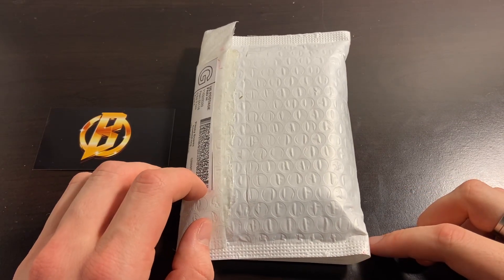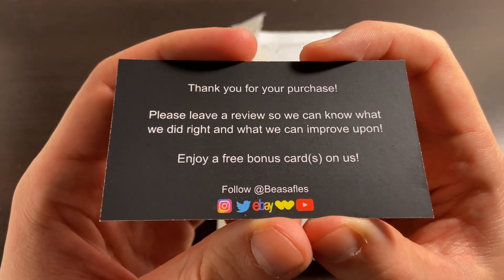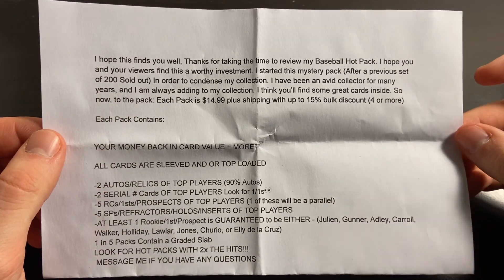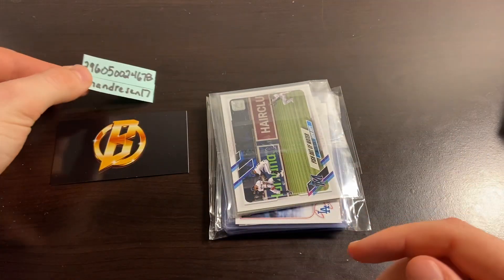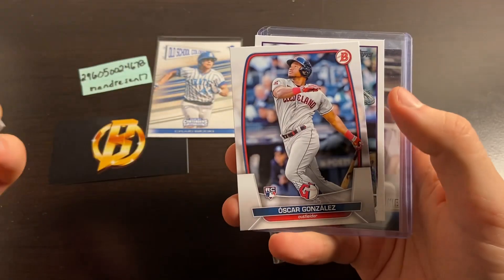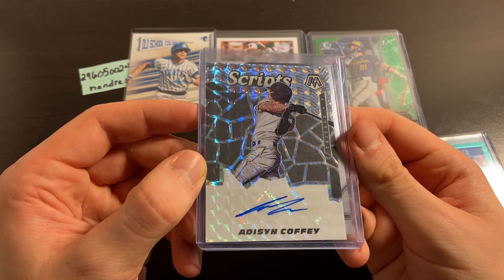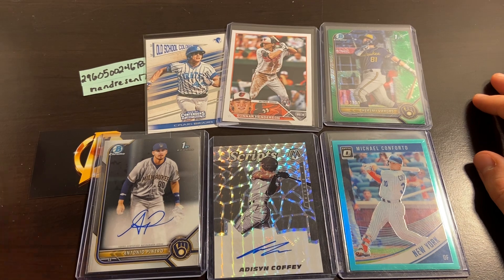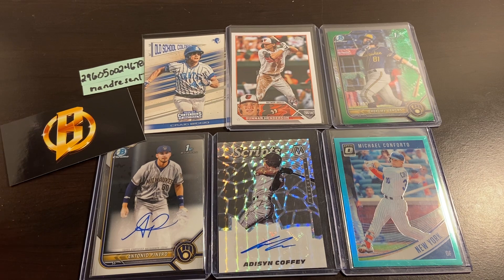4 HITS FOR $15?!?! Ebay Mystery Rips Episode 1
Welcome to a brand new series! eBay Mystery Rips!
In this series we are going to be featuring tons of mystery packs from eBay and discovering what the best ones are and where you can get a bang for your buck!

Today we feature a mystery pack from eBay seller: nandresen17

This pack can be found at:

Follow us on WhatNot, Twitter, Instagram, and eBay @beasafles

If you made it this far comment DISCOUNT for a special discounted offer on our eBay mystery packs!